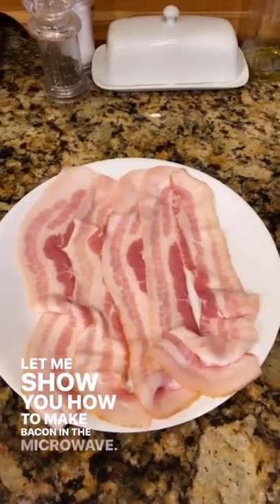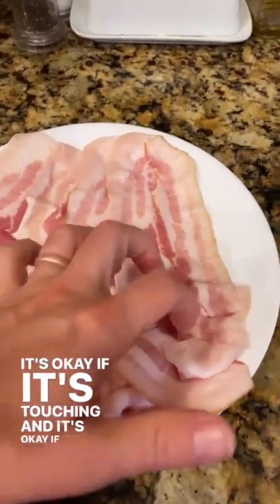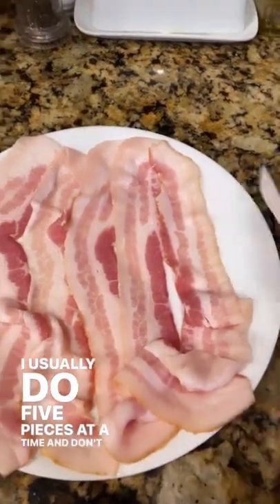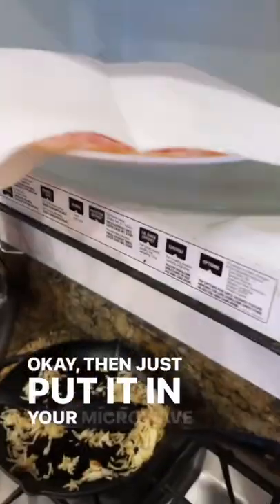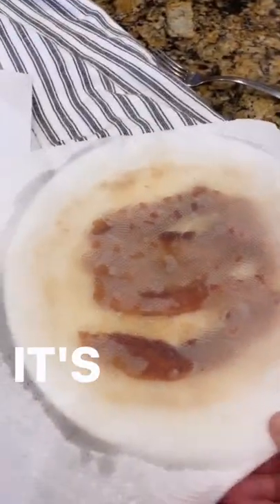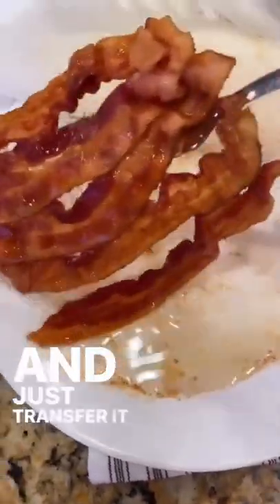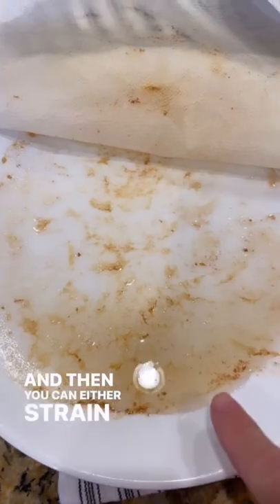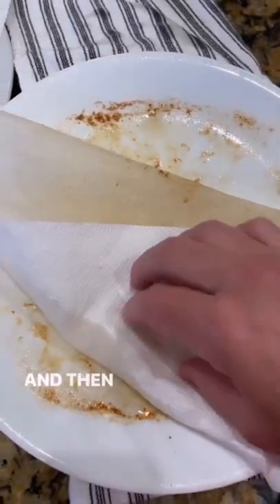How to make bacon in the microwave!! I like my bacon crispy… How about you?